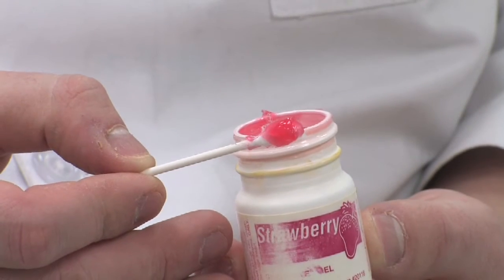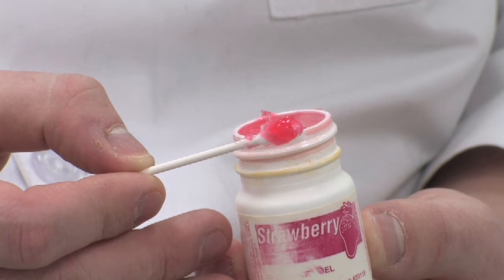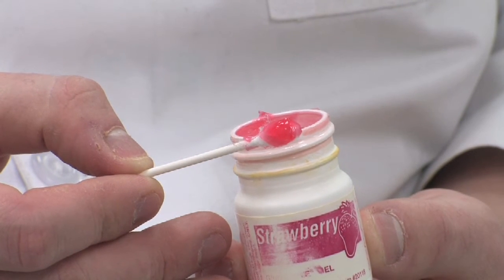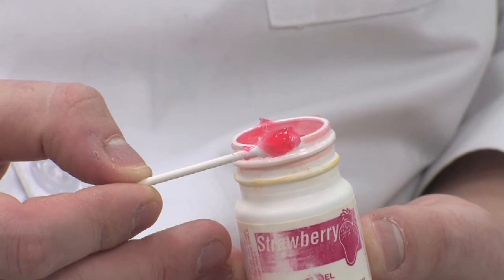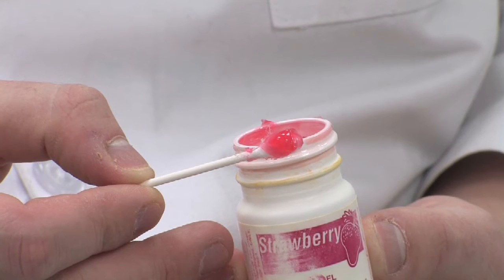Dental Health & Information : How to Treat a Toothache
The best way to treat a toothache is to visit a dentist in order to identify the underlying cause of the problem. Temporarily treat the pain of a toothache with oral anesthetics or over-the-counter medications using advice from a general dentist in this free video on dentistry and oral health.